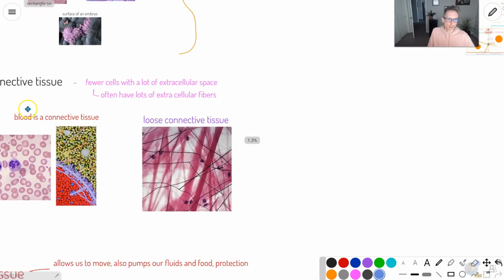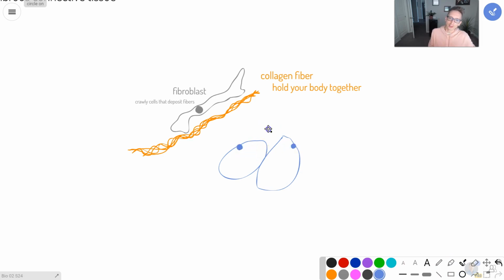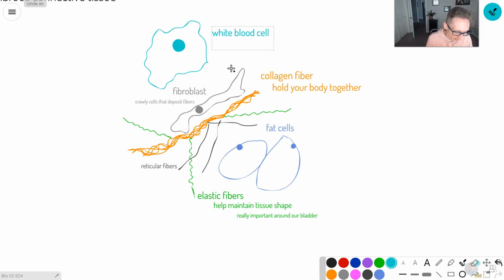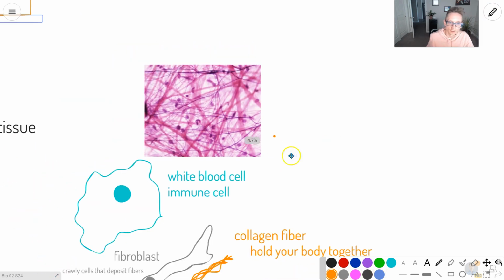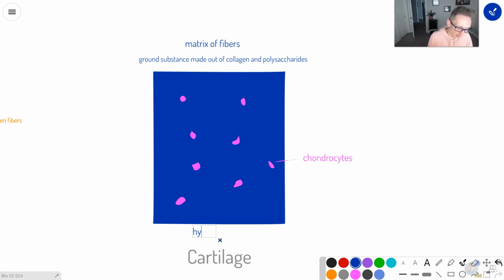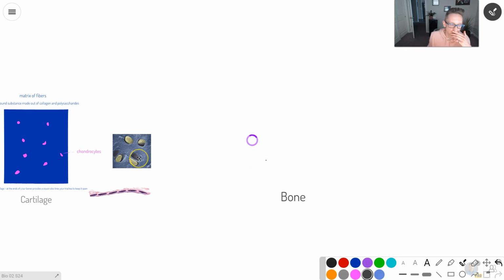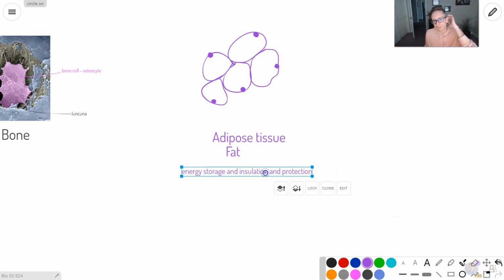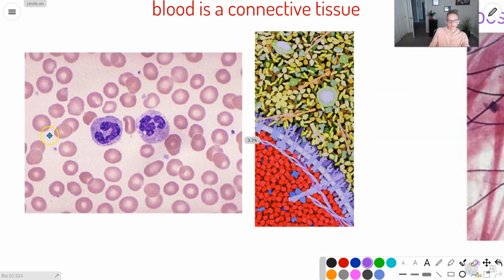Connective Tissue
We go over the basics of what a connective tissue is and go through the different types. ALERT BLOOD IS A CONNECTIVE TISSUE!! END ALERT